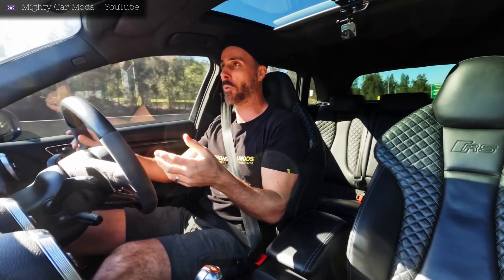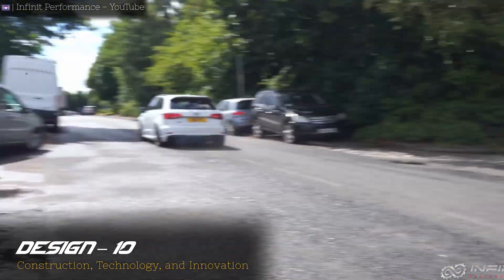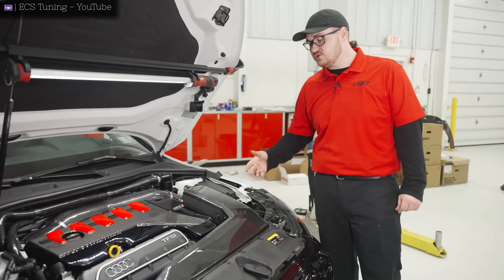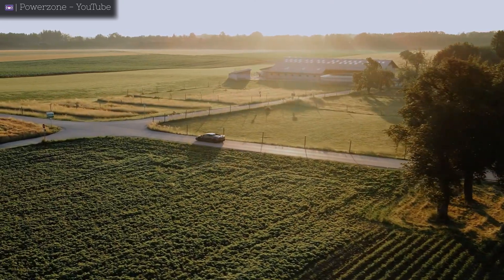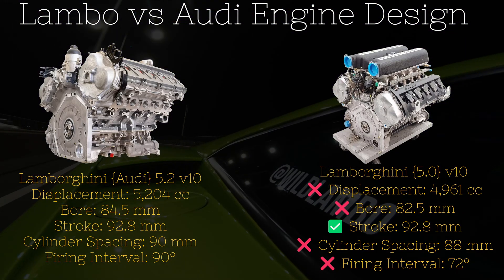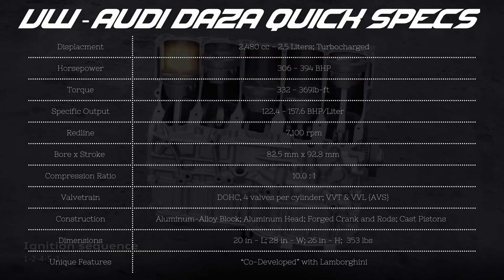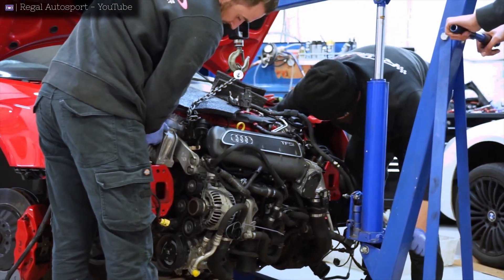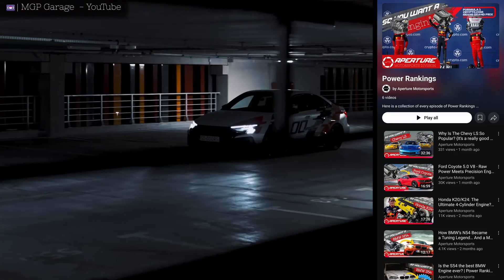Audi's Worst Kept Secret? The DAZA 5 Cylinder Engine | Power Rankings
🛠️ Inside the Audi Daza: The Engineering Marvel Powering the RS3 and the TT RS

📰 VIDEO DESCRIPTION:
 Discover the heart of Audi’s most iconic performance cars! In this deep dive, we unravel the engineering brilliance behind Audi’s legendary *2.5L TFSI Daza engine* —the turbocharged 5-cylinder powerhouse that defines models like the Audi RS Q3, RS3, TT RS, Cupra Formentor, KTM X-Bow GTX, and Donkervoort D8 GTO. From its roaring exhaust note to its race-inspired tech, discover why this engine is a modern marvel!

🔥 Key Features Covered:
- *2.5L Turbocharged TFSI Architecture*
- *Unique 5-Cylinder Firing Order & Balance*
- *Dual Injection System (Direct + Port)*
- *Forged Crank and Rods*
- *Large BorgWarner Turbo & Intercooler*
- *Motorsport Tech in a Street Engine*

📋 What You’ll Learn:
✅ *Origins & Evolution* : How Audi resurrected the 5-cylinder for the modern era.
✅ *Design Secrets* : Inside the compact block, forged internals, and advanced turbocharging.
✅ *Power & Performance* : Breaking down its 400+ horsepower and relentless torque.
✅ *Why Enthusiasts Love It* : Reliability, tuning potential, and motorsport DNA.

BMW N54 Review: Coming Soon ...

===Timestamps===
00:00 Intro
00:50 History
01:40 Design
09:51 Reliability
10:49 Availability
11:16 Upgrades / Tuning
12:56 Value
14:15 Final Verdict
15:42 Outro

👍 *Smash Like* share, and let’s geek out over engines together! 🚀

🛒 PRODUCTS/PARTS LINKS:

Amazon Storefront

You've no doubt noticed that the music in this video rocks harder than a boulder!

I only share products I use. All opinions expressed here are my own.

This video may contain copyrighted material. Footage/photos may include real modified vehicles or stock media.